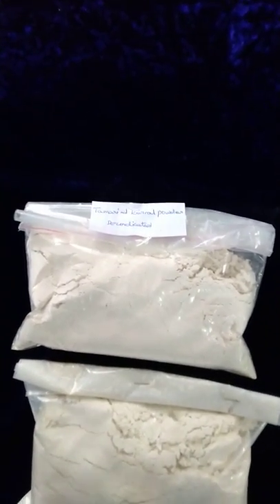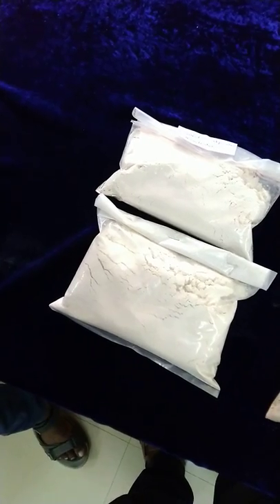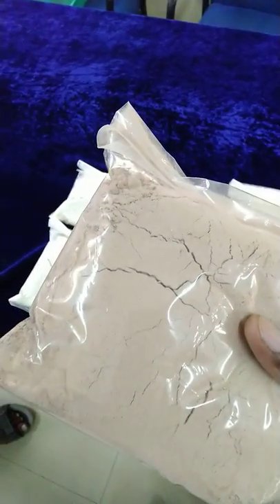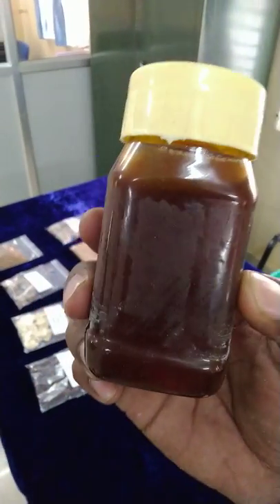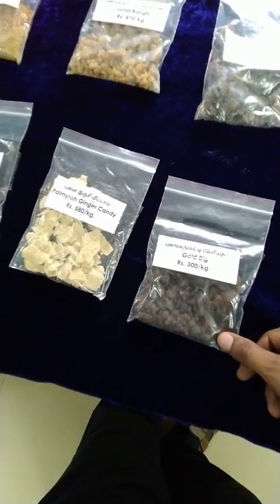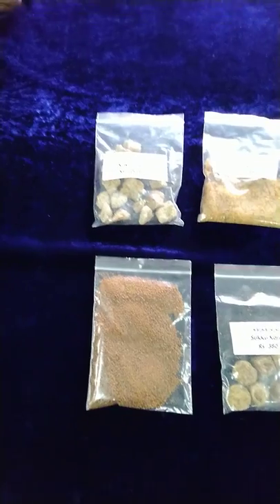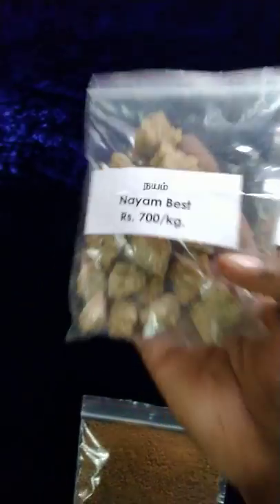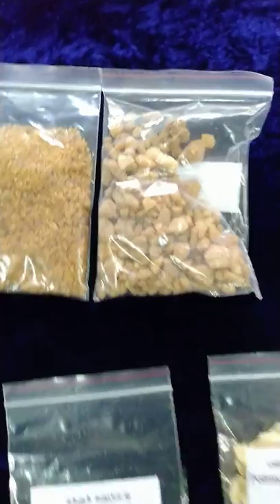Groundwork on Tamarind Kernel Powder , Forest Honey , Granulated Karupatti, Palmyrah dipped Nellikai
Ground Work is Important